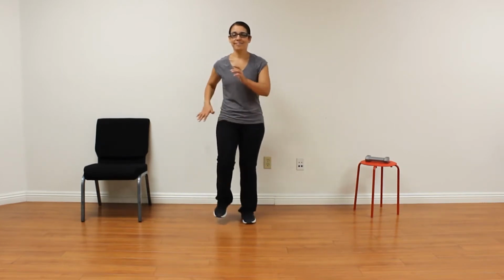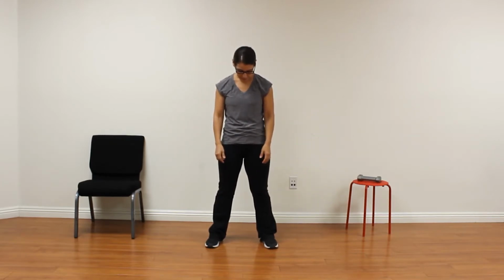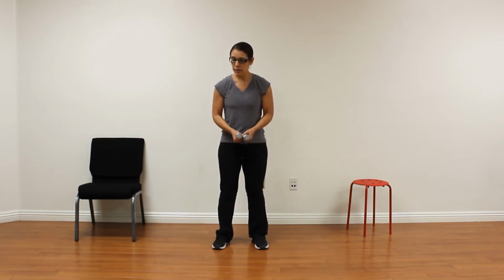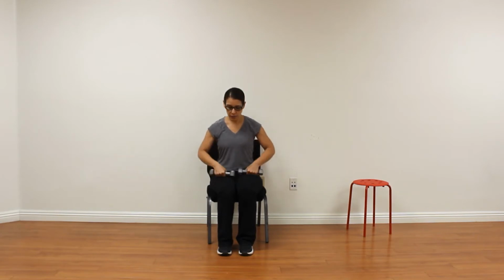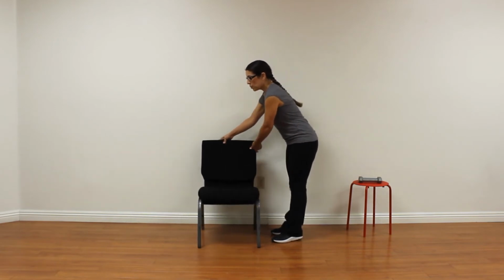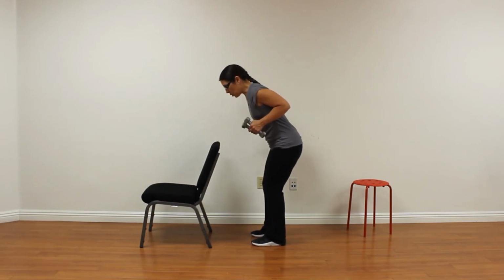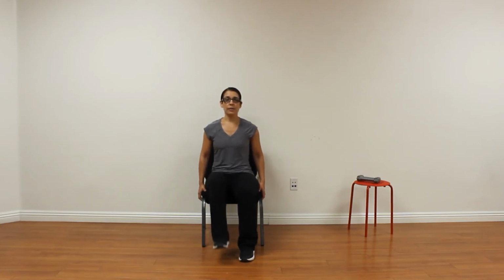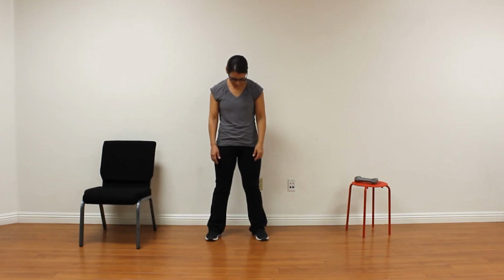Weight Training for Older Adults - November 4, 2020 - Sonia